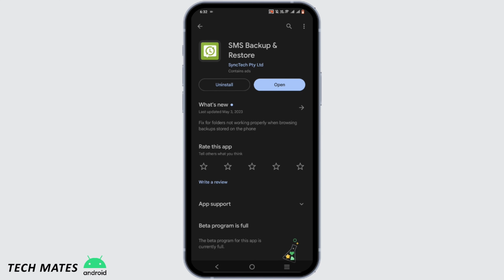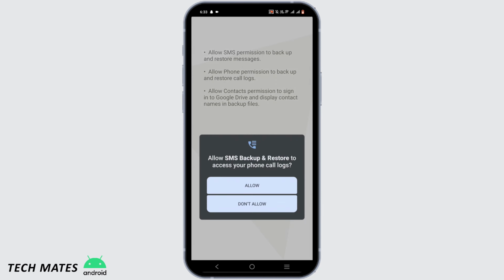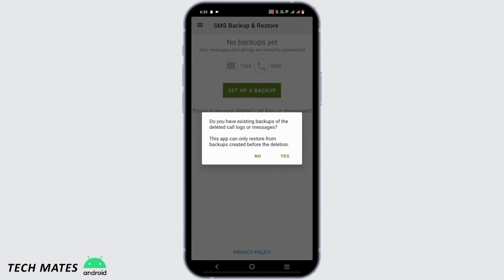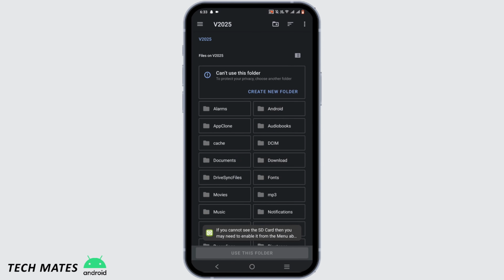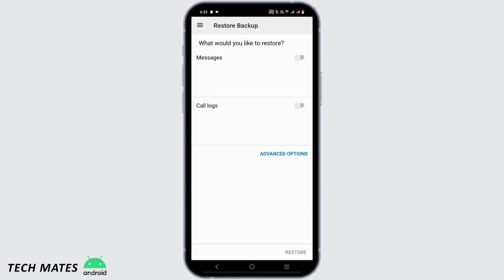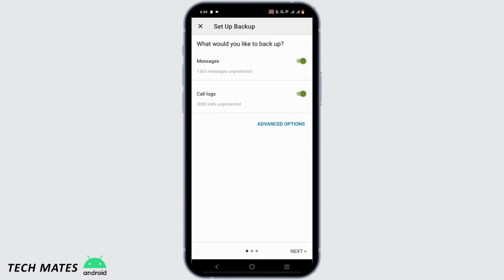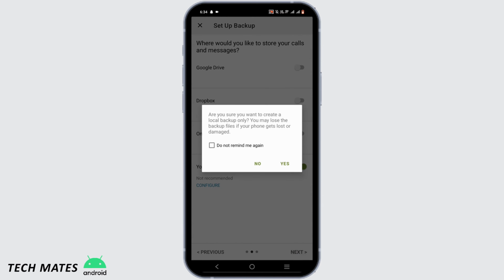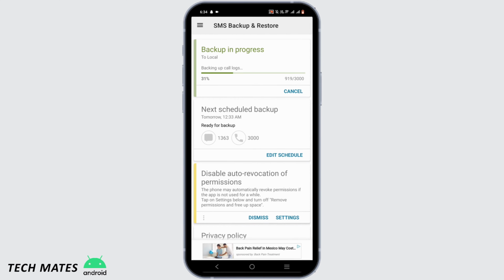How To Recover Permanently Deleted Text SMS On Android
Lost important text messages on your Android device? Don't worry; there's hope! In this comprehensive guide, we'll walk you through the step-by-step process of recovering permanently deleted text messages on your Android phone. Whether it's accidental deletion or a critical message you can't afford to lose, we've got you covered.

⏰ 00:00 Introduction:
We'll begin by discussing the importance of text messages and the frustration of losing them. Understand the significance of recovering deleted SMS.

⏰ 00:20 Step 1:
Stop Using Your Phone: Learn why it's crucial to stop using your Android device immediately after realizing you've lost text messages.

By the end of this tutorial, you'll have the knowledge and tools to attempt SMS recovery and hopefully retrieve those valuable messages.

Never lose an important message again with our SMS recovery guide!